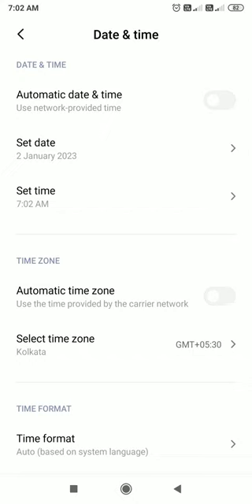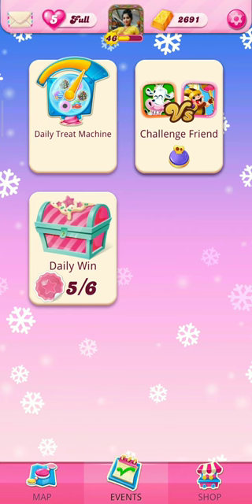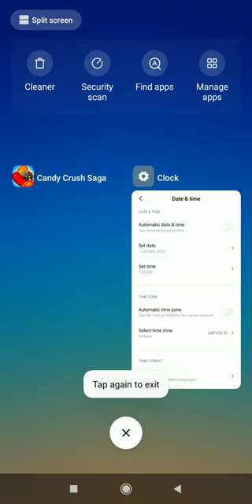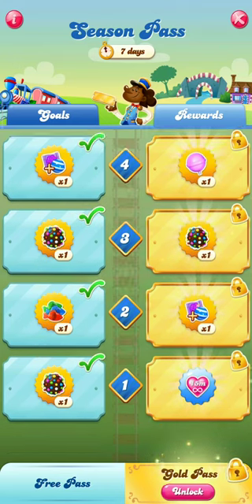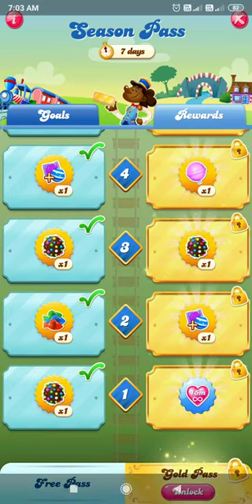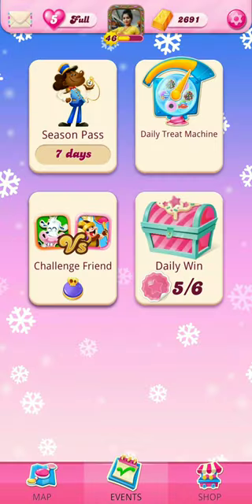Best Way to get Unlimited Boosters in candy crush | season pass trick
Shortest way to get unlimited boosters in candy crush | season pass trick

Game - CANDY CRUSH SAGA
Devloper - KING
Master the legendary match 3 puzzle game from King With over a trillion matching levels played, Candy Crush Saga is one of the most popular match 3 puzzle games of all time.

Match, pop, and blast candies in this tasty puzzle adventure to progress to the next level and get a sugar blast! Master match 3 puzzles with quick thinking and smart matching moves to be rewarded with sugar bonuses and tasty candy combos.
Plan your moves by matching 3 or more candies in a row and blast your way through the extra sticky puzzles using lollipop hammers! Blast jam and chocolate to collect sweet candy juice across thousands of puzzle levels, guaranteed to have you craving more
Spin the Daily Booster Wheel to receive lollipop hammers and other tasty rewards! Master time-limited match 3 challenges to earn boosters and clear the jelly
Sweet ways to play! Play match 3 game modes and more including Target Score, Clear the Jelly, and Collect the Ingredients.
Level up playing match 3 puzzles that range from easy to hard, accessible online or offline.
Match and pop candies to get to the top of the leaderboard! Compare scores with friends and find out who’s the match 3 master
Enjoy the sweetest match 3 puzzle game around!

If you want to master and blast even more puzzles, you may also enjoy Candy Crush Soda Saga, Farm Heroes Saga, and Pet Rescue Saga.
candy crush saga highest level reached. candy crush saga bomb